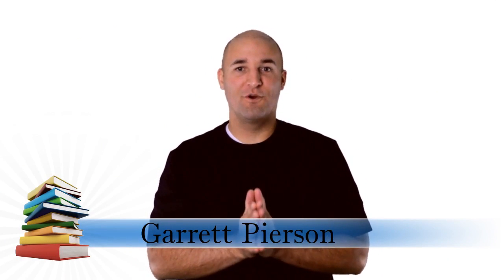Finding Time To Write A Book - Day 4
- In day 4 learn how to find time to write your book.